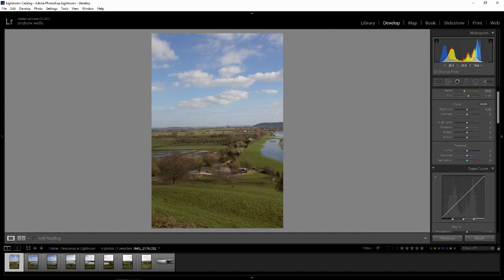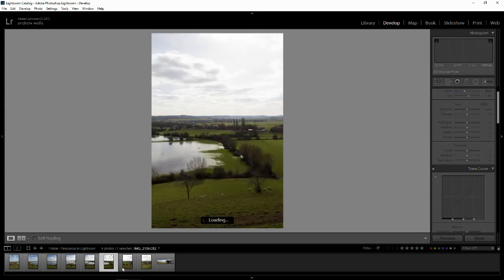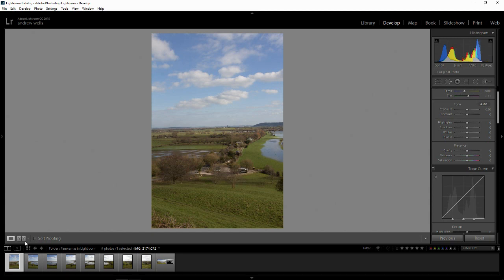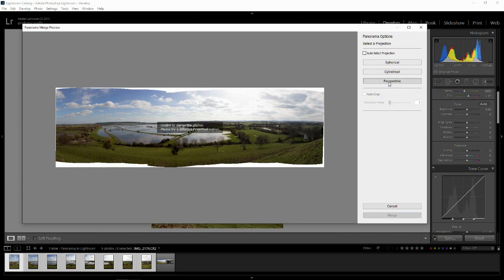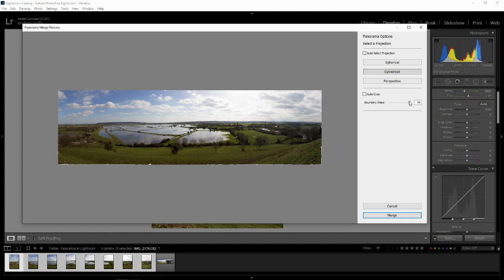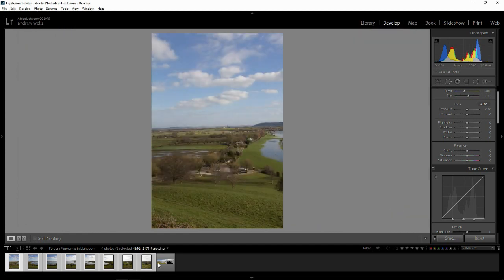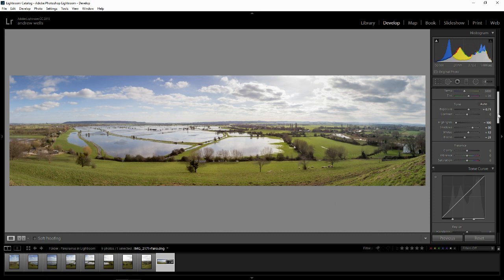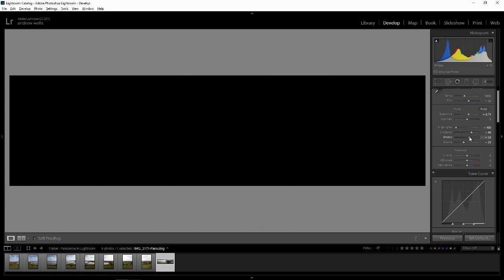How to create a Panorama photo in Lightroom CC - Lightroom Tutorial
In today's video we learn how to combine multiple images to create a panoramic photo in Adobe Photoshop Lightroom, using their Merge to Pano function in lightroom CC

Type: Tutorial
Location: Burrow Mump, Burrow Bridge, Somerset, UK
Subject: The Somerset Levels Floods
Genre: Panoramic Landscape
Software used: Adobe Lightroom CC 2015
technique: Merge to Pano / Photo Merge